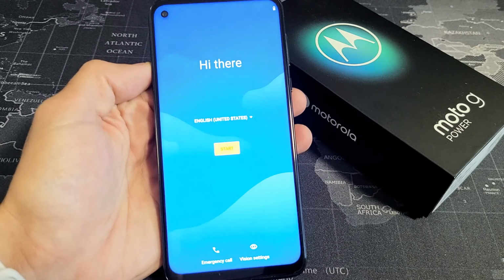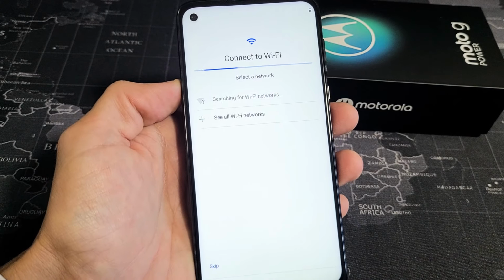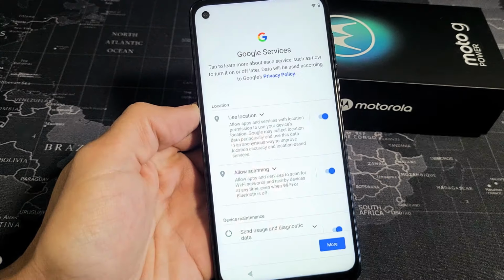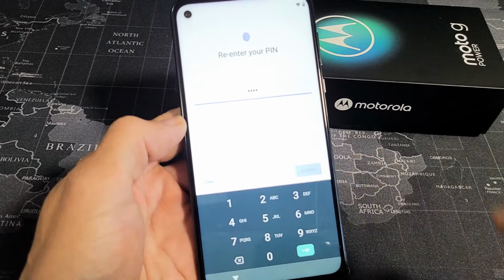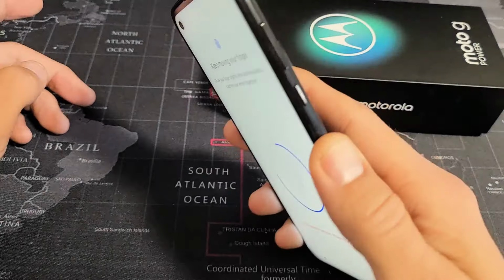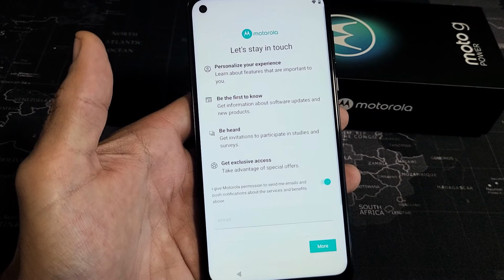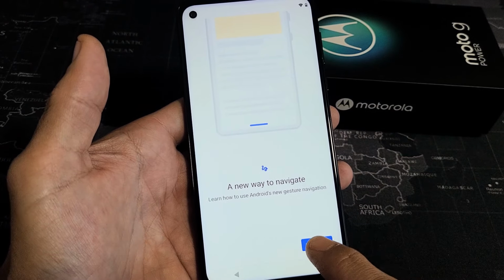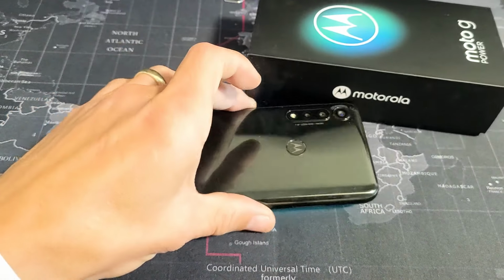Moto G Power: How to Setup for Beginners (right out of box)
I show you how setup  the Motorola Moto G Power Phone. Hope this helps.
Unlocked Motorola Moto G Power